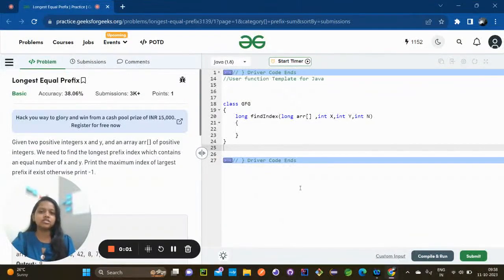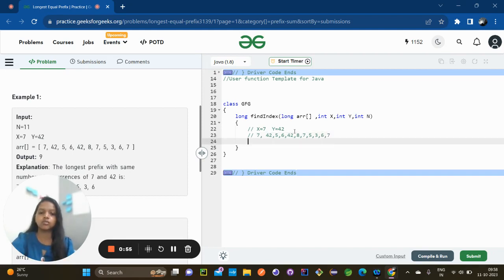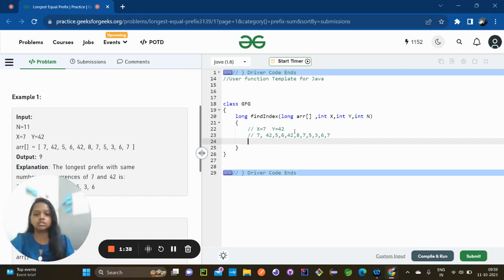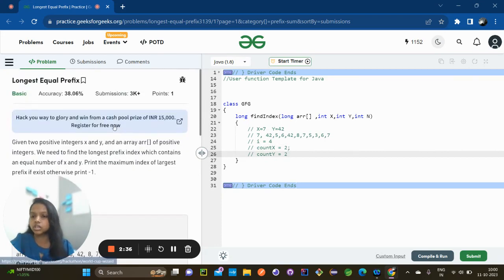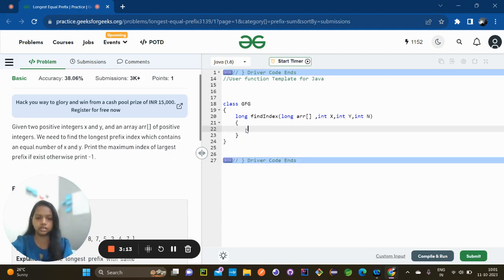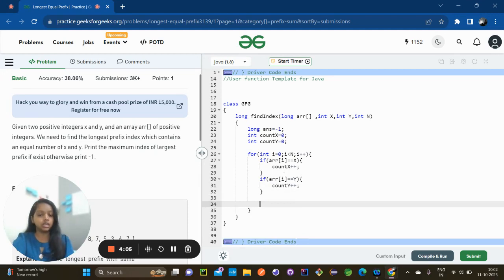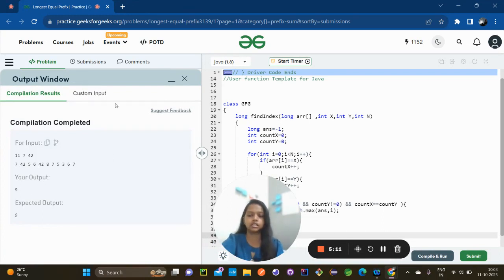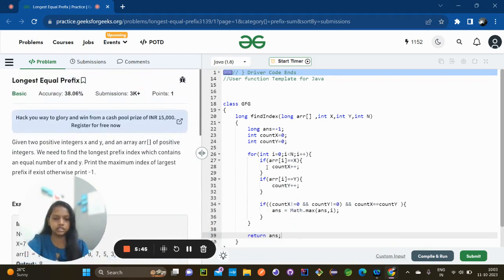Longest Equal Prefix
In this video I have solved the basic level question on prefix concept.